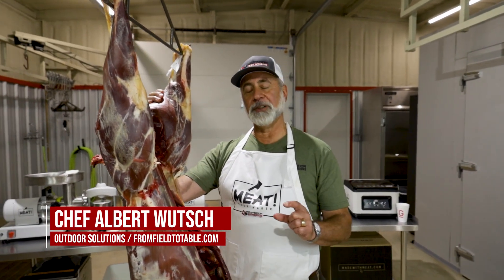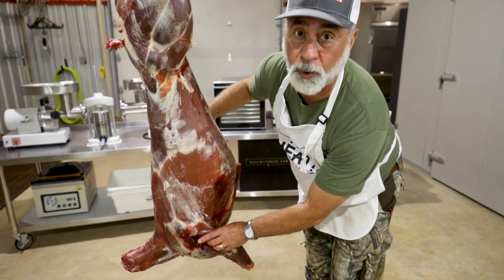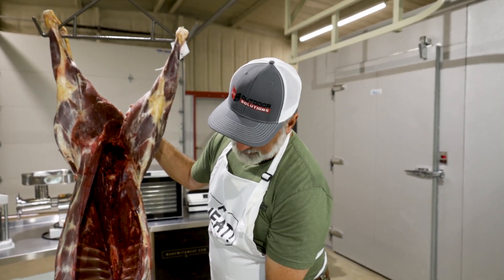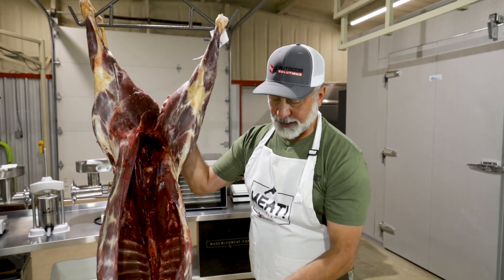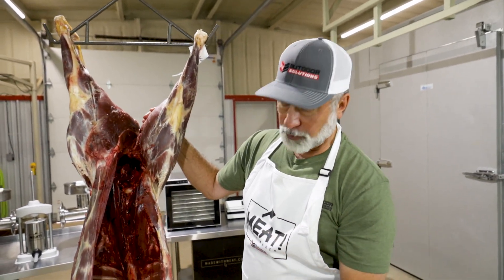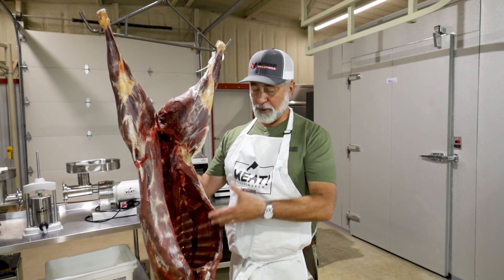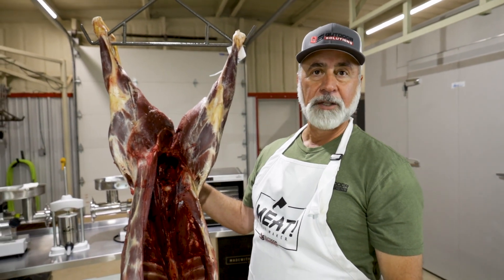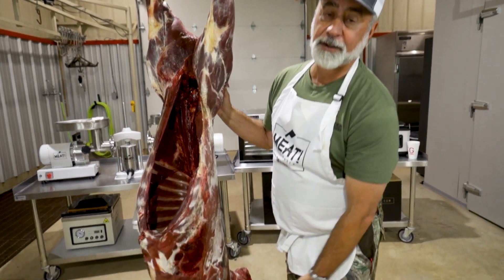Deer Processing 101: How To Deal With Blood Shot Deer Meat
Part 2 of our Series, Chef Albert explains how blood shot meat can spread and what to do about it.